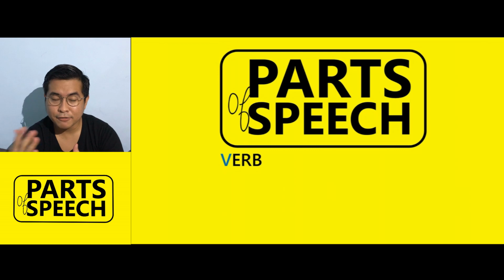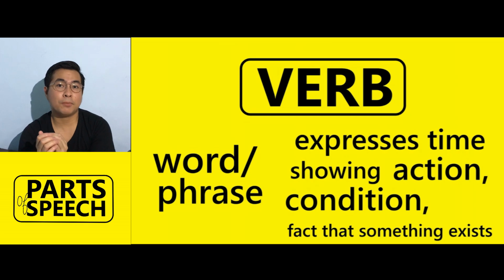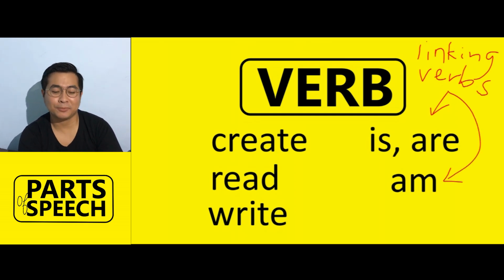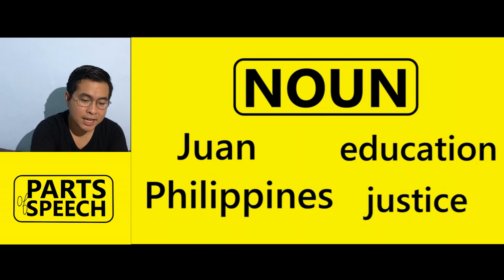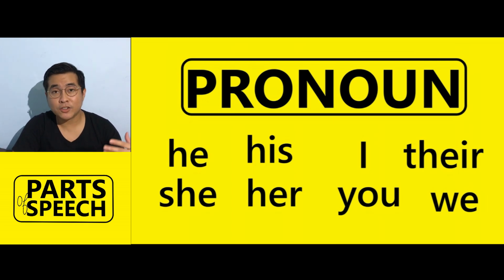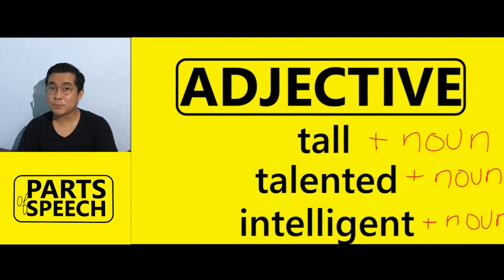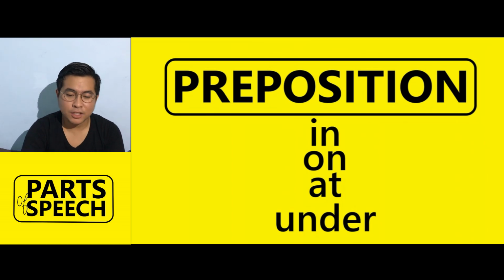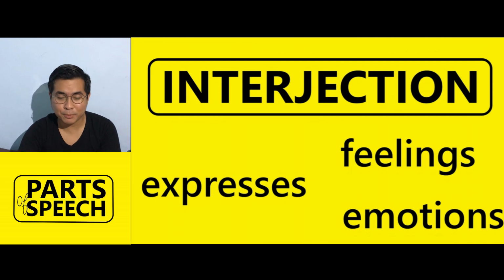THE PARTS OF SPEECH (VAN PAPCI) | LANGUAGEtalks | Lesson 1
LANGUAGEtalks Lesson 1: PARTS OF SPEECH using the mnemonic (VAN PAPCI)

This lesson tackles the basic definition and examples of the 8 Basic Parts of Speech in the English Grammar.

This is the first video for the LANGUAGEtalks video series.

For good quality, play this video in HD (1080p).

REFERENCES:
1. Forlini, G. et al (2004). Prentice Hall Grammar and Composition 1, 2, 3, and 4. Jurong, Singapore: Pearson Education South Asia Pte Ltd.
2. Glencoe & McGraw-Hill (2012). Grammar & Composition Handbook Grade 7. McGraw-Hill Book Company
3. Murcia, M. et al (1999). The Grammar Book: An ESL/EFL Teacher’s Course 2nd Ed. United States of America: Heile & Heile Publishers

*For iTunes, just key in [Teacher Rayven] and click [enter]

Let us all learn together, see you!